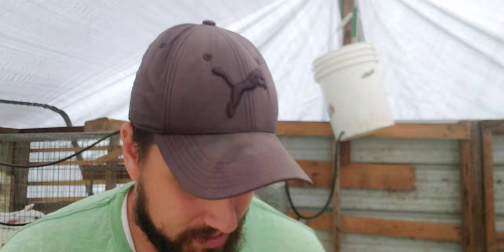Raising Muscovy Ducks For Meat